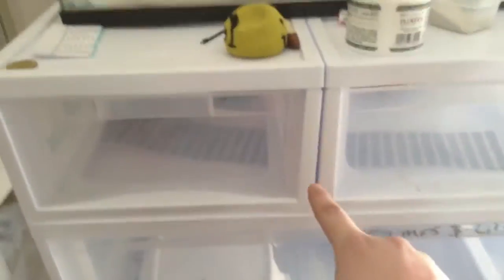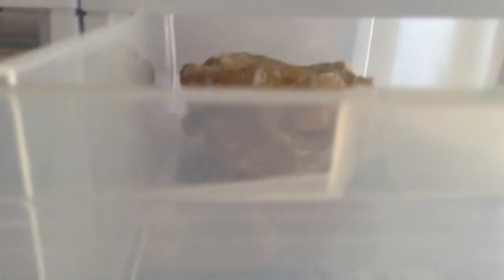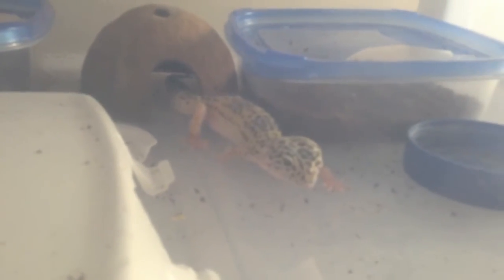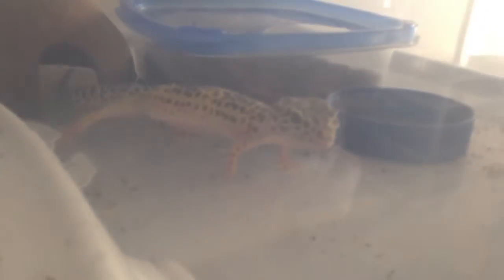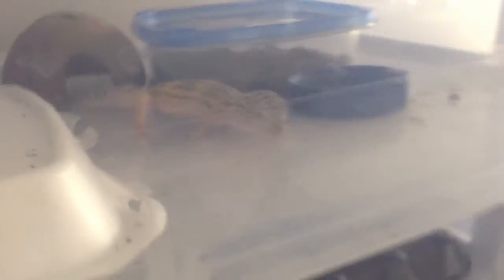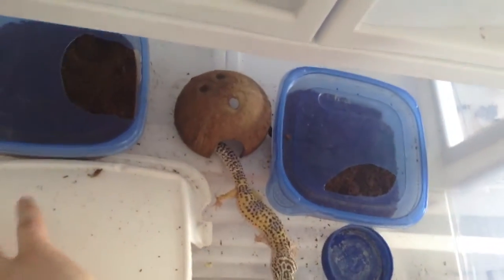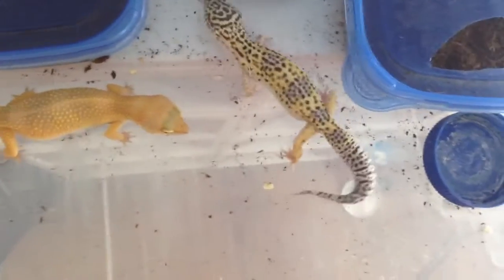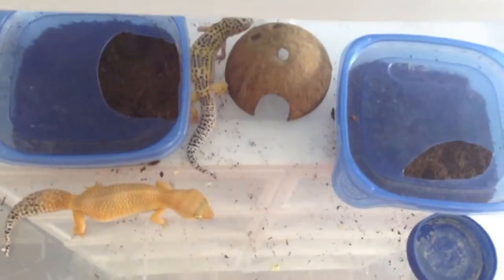Welcome to Lepo-Gecko: A Gecko Breeding Series pt. 1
Had to split into two parts because of length requirements.

Tags; reptiles breeding leopard gecko